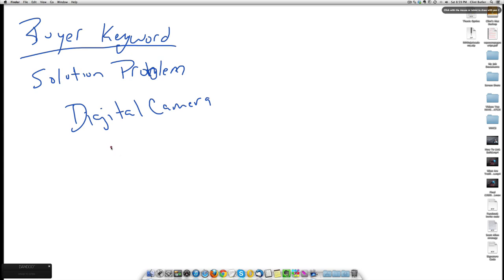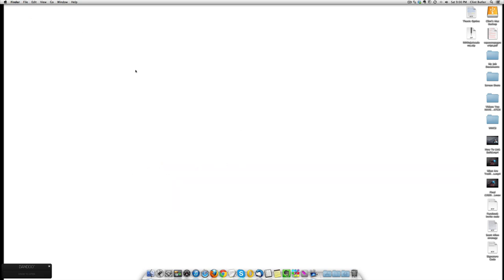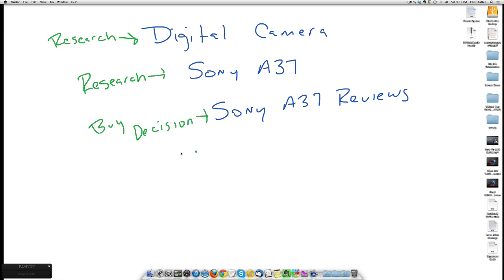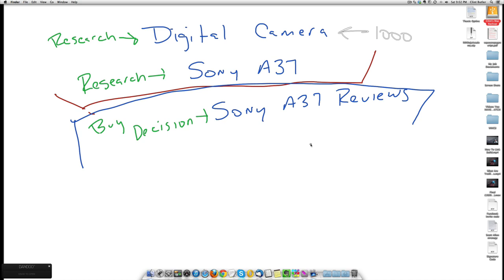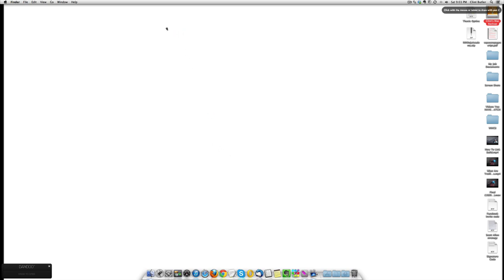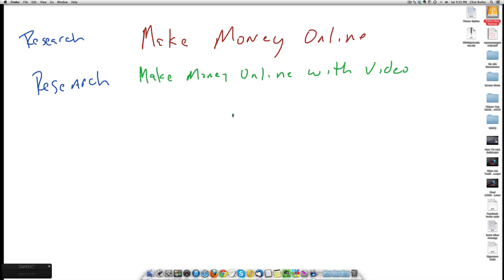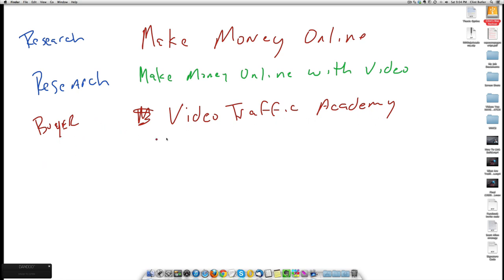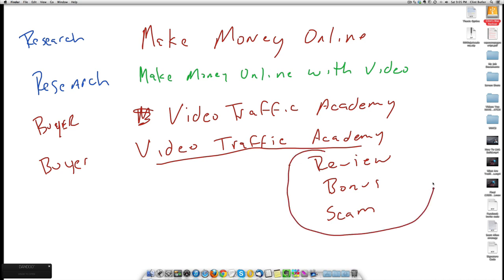What Are Buyer Keywords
Buyer keywords are the bread an butter of search engine marketing.  Learn how to best target them to get people with money to spend to your site.